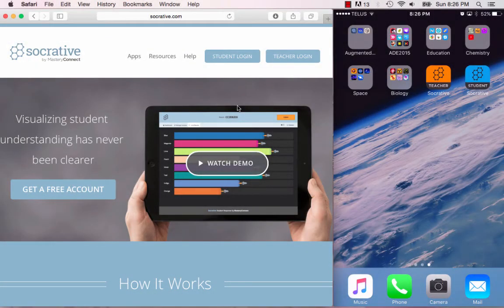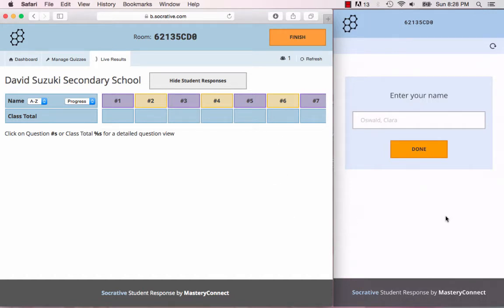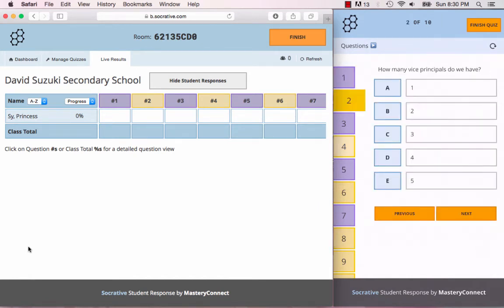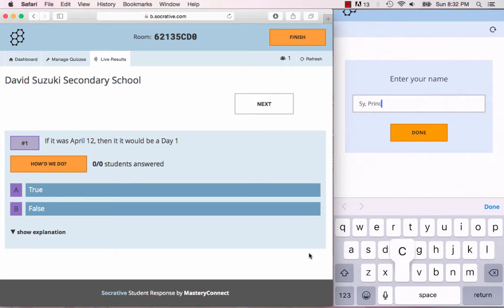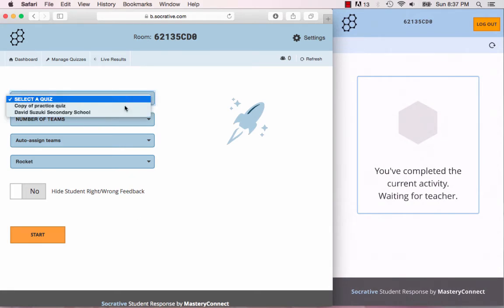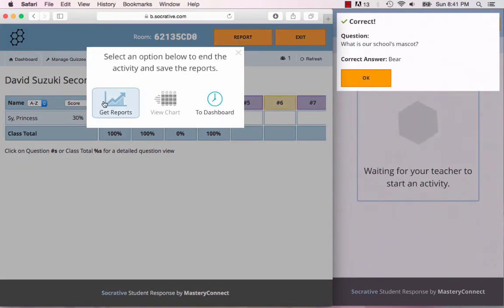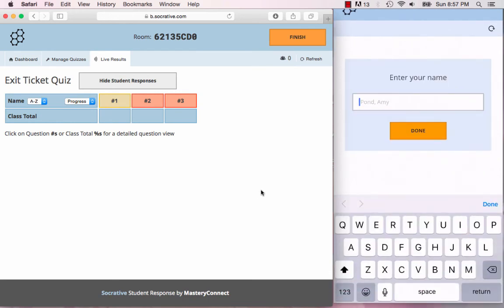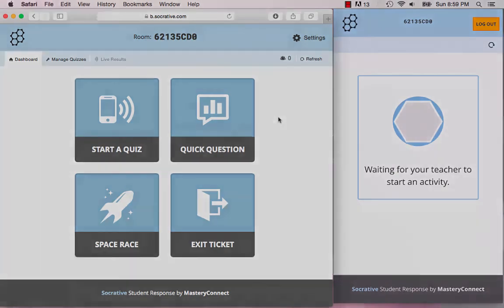Socrative Tutorial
It's a semi-long video because I go through all the main features of the program!

- Quizzes (student immediate feedback, student paced & teacher navigation)
- Space Race (starts around 7:30)
- Quick Question (starts around 9:40)
- Exit Ticket (starts around 11:15)

Socrative Garden - site that has a live Google document where teachers share their Socrative quiz codes so you can use the quizzes they have created

Another thing I forgot to mention, if you don't have internet but want to work on your Socrative quizzes, you can download the Excel template & write up your quiz in that file...then upload it into Socrative when you have wifi!